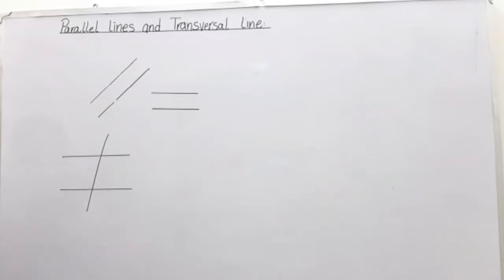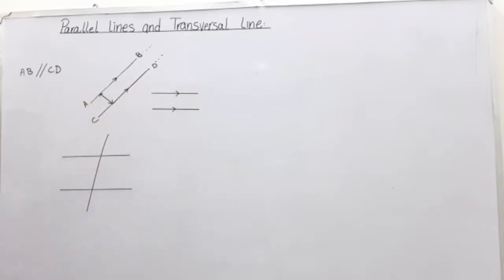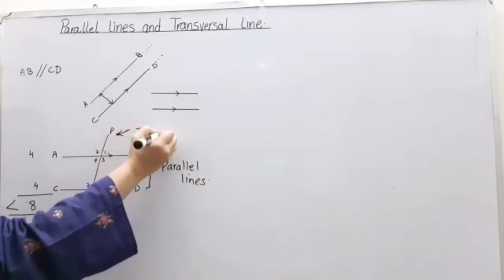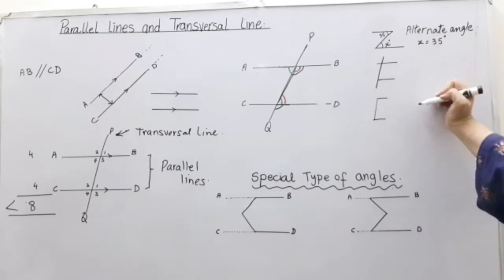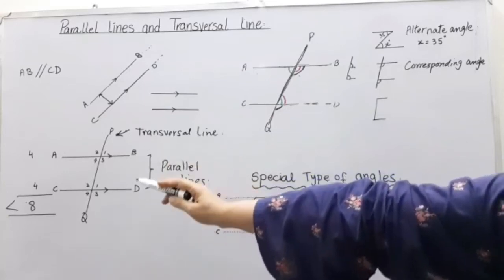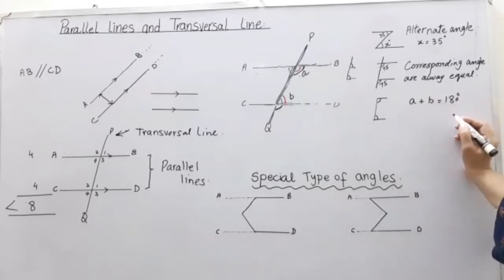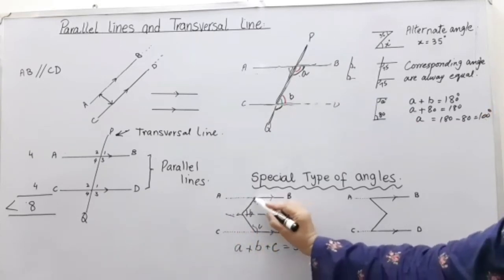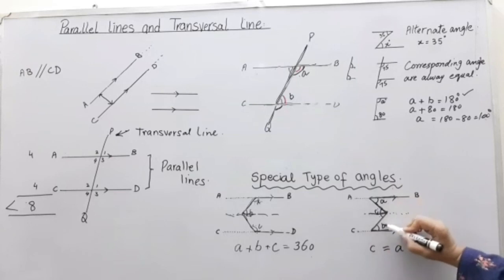Parallel lines and Transversal line. (part 1)